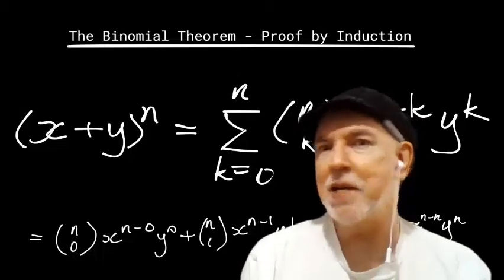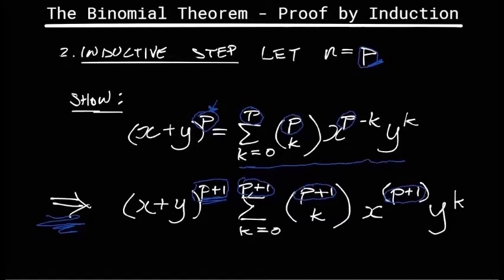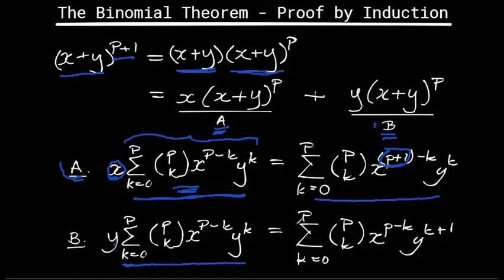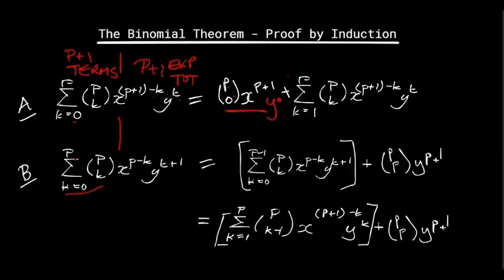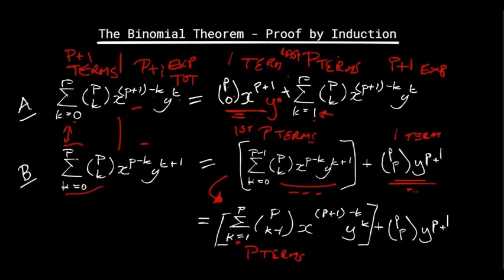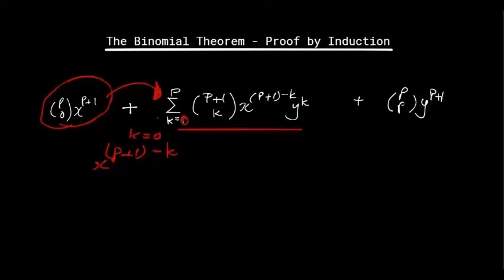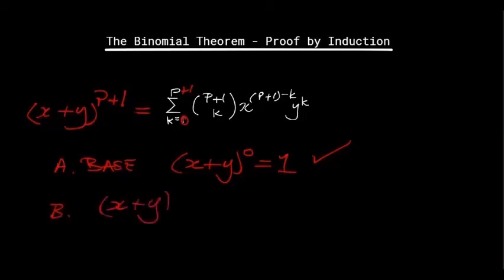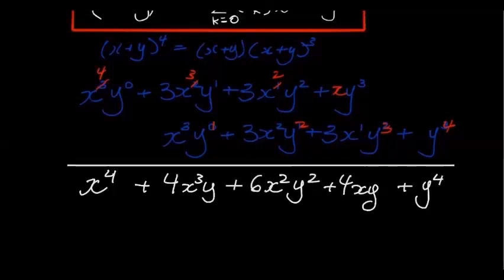Binomial Theorem Inductive Proof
The Binomial Theorem - Mathematical Proof by Induction.
1. Base Step: Show the theorem to be true for n=0
2. Demonstrate that if the theorem is true for some value, n=p, it must be true for n=p+1
3. Watch the dominoes fall.
4. Celebrate with chocolate.